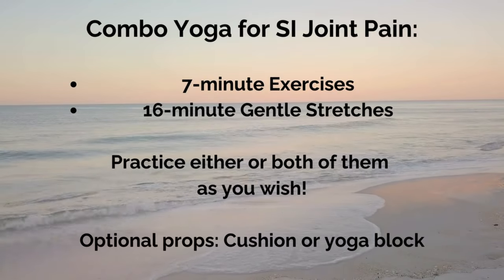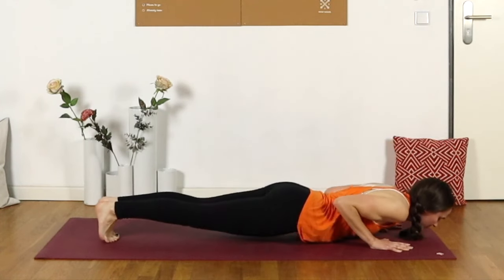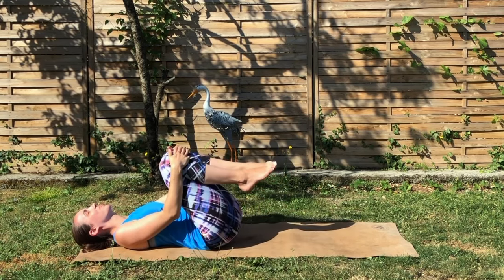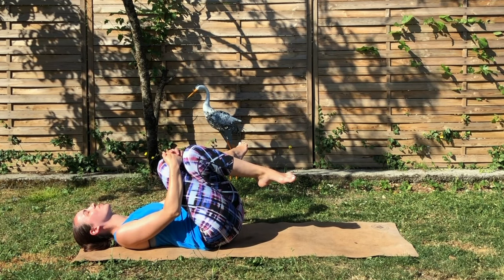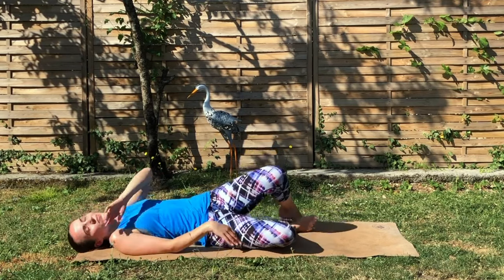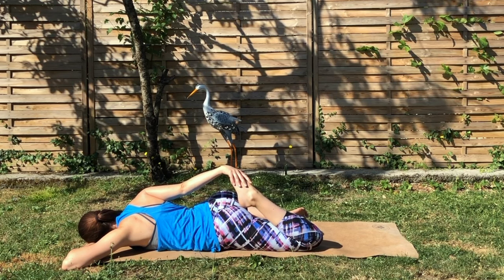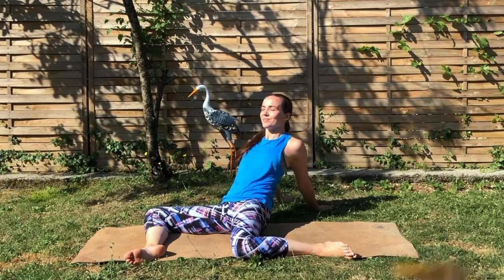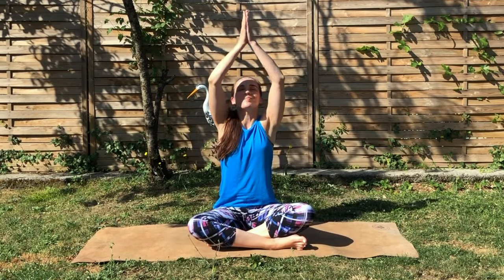Eliminate Low Back Pain In 20 Minutes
In this 20'-minute Yoga for SI Joint Pain practice, we'll move through exercises and stretches designed to relieve tension and discomfort in all the areas of the body linked to your sacroiliac area.

0:00 Intro
0:10 6-minute Exercises for the SI Joint
5:55 17-minute Deep Stretches for the SI Joint

Any donation is always welcome, and thank you so much for your support!

🌟 All my favorite YOGA EQUIPMENT

🌟 Read my book about yoga and happiness, Those Happy Moments